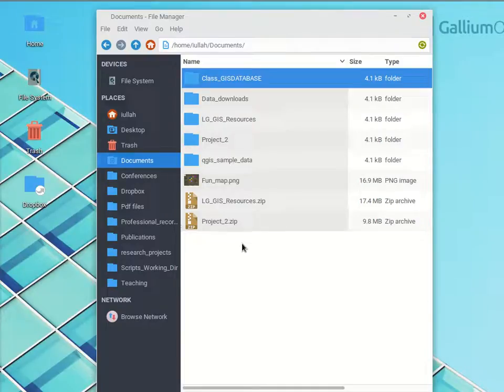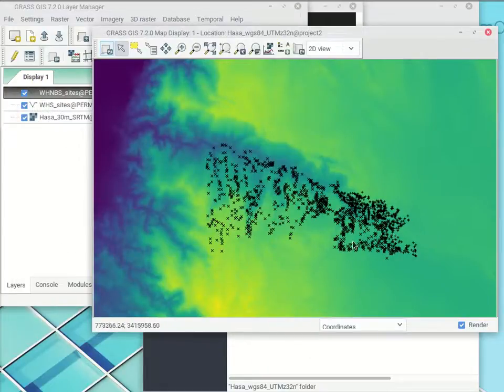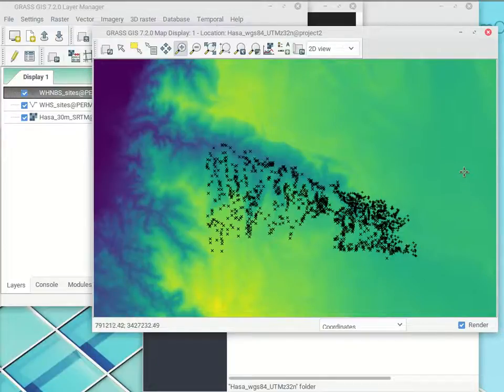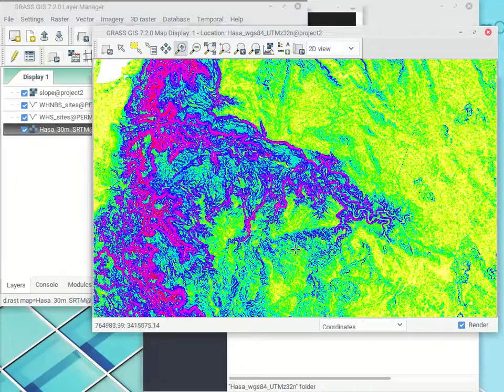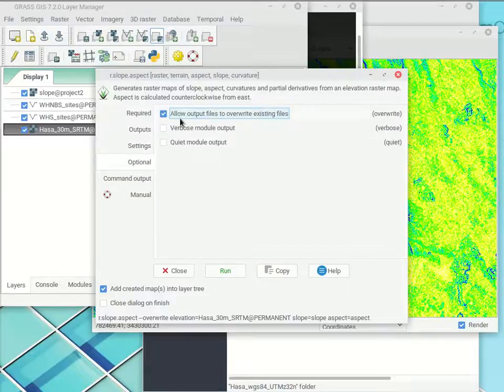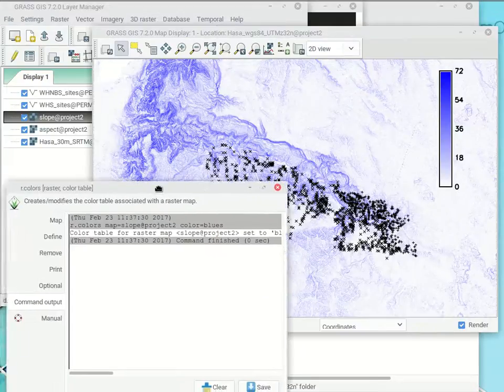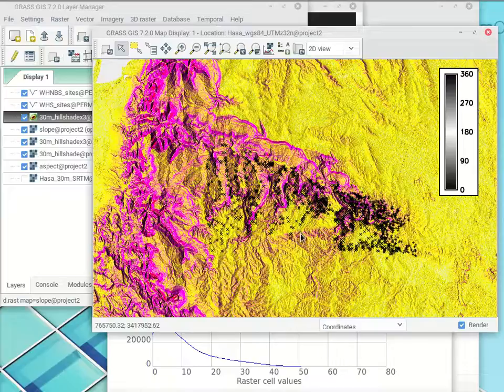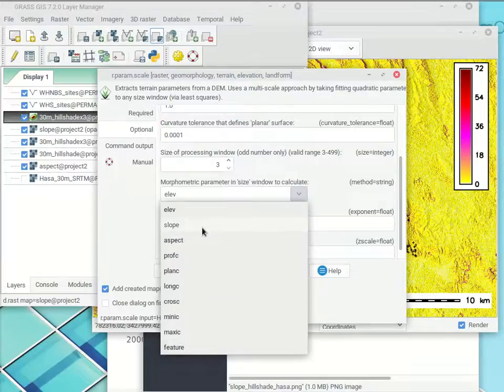GRASS 7.2 -- Terrain analysis, raster coloring, hydrology